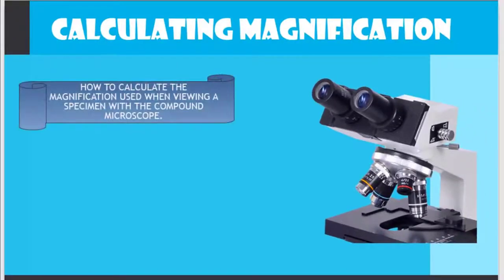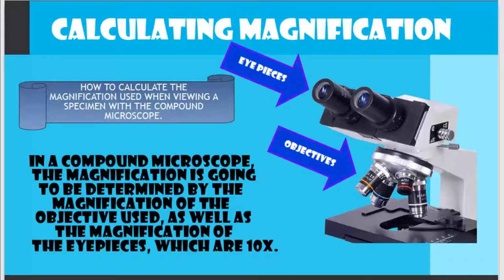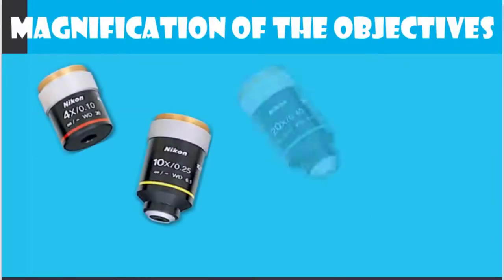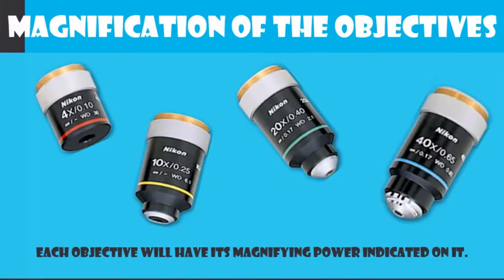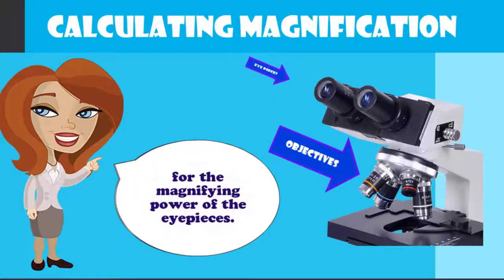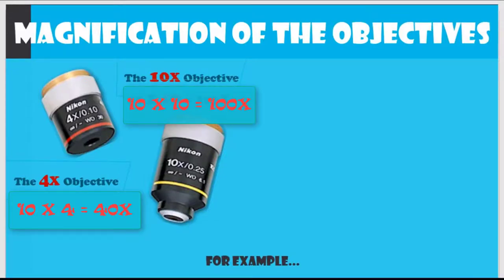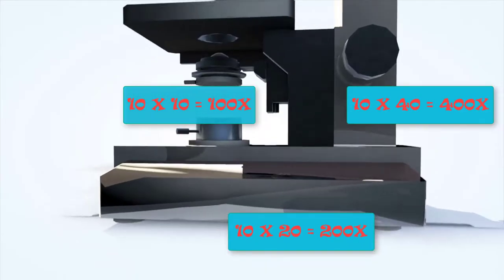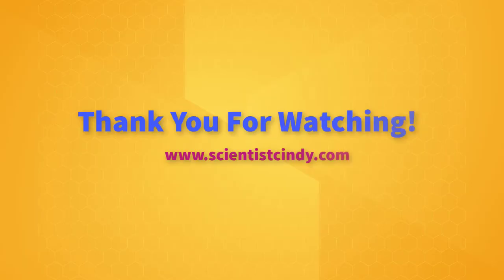calculating magnification on a compound microscope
To figure the total magnification of an image that you are viewing through the microscope is really quite simple. To get the total magnification take the power of the objective (4X, 10X, 40x) and multiply by the power of the eyepiece, usually 10X. To calculate the total magnification of the compound light microscope multiply the magnification power of the ocular lens by the power of the objective lens. For instance, a 10x ocular and a 40x objective would have a 400x total magnification. The highest total magnification for a compound light microscope is 1000x.